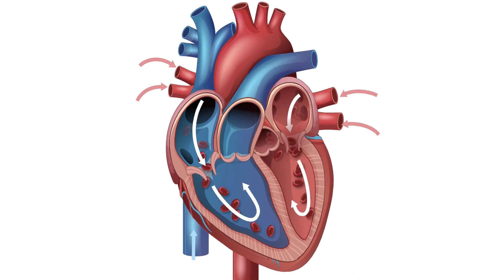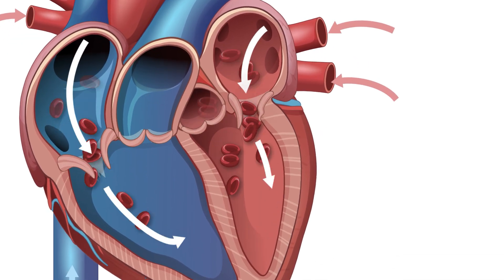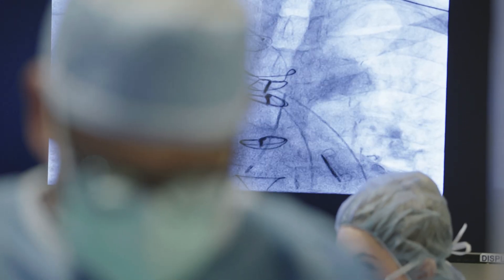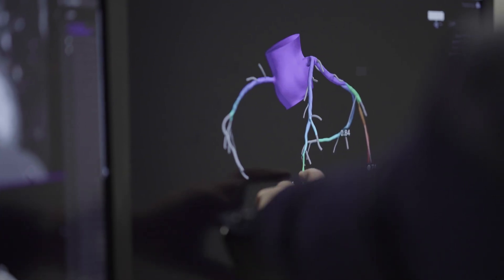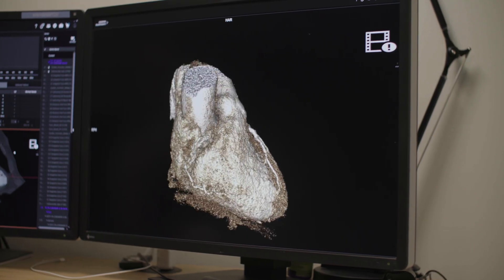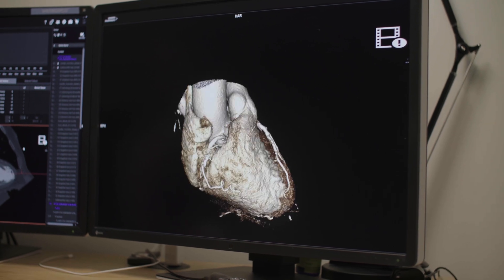Transcatheter Edge-to-Edge Repair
Transcatheter edge to edge repair (TEER) is a minimally invasive, non-surgical treatment option most commonly performed using a MitraClip device. This technique is used to treat high-risk patients who have severe mitral valve regurgitation, a heart valve disease where the heart’s mitral valve does not close tightly.